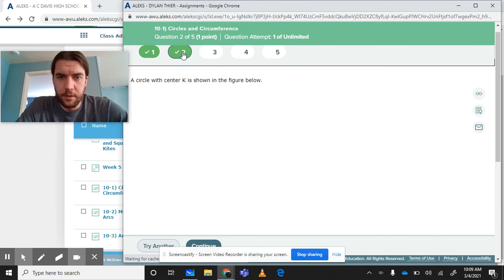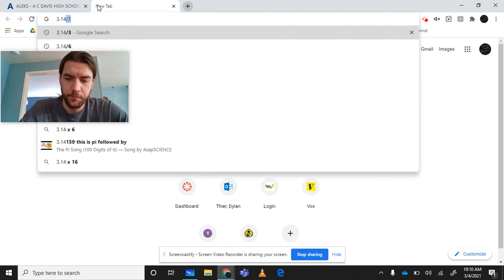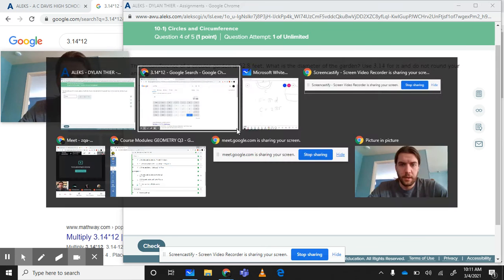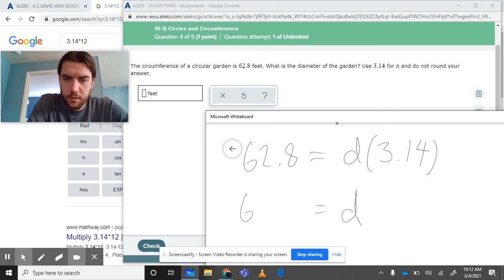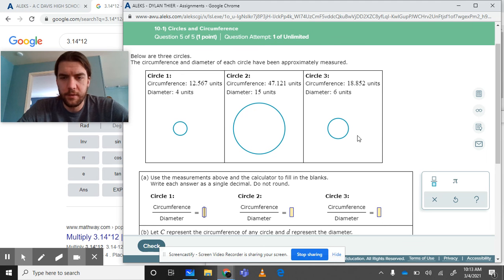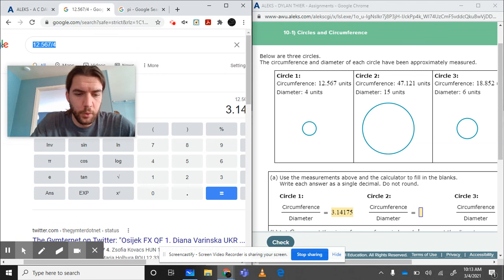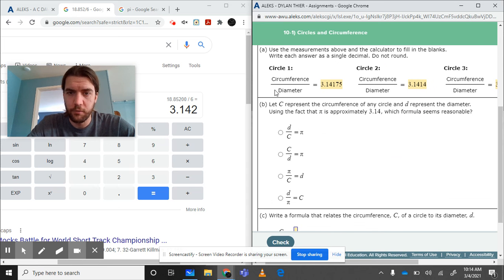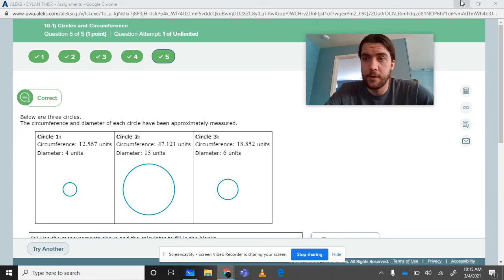10-1) Circles and Circumference HW Review